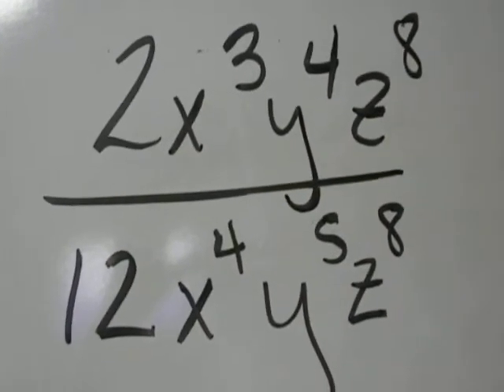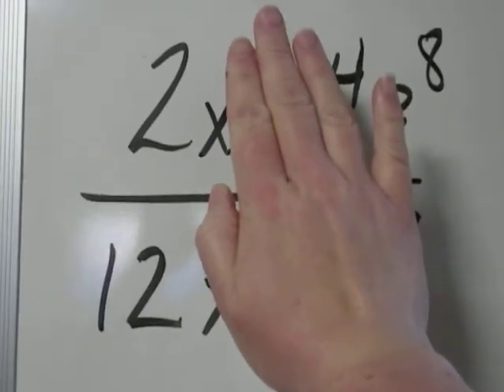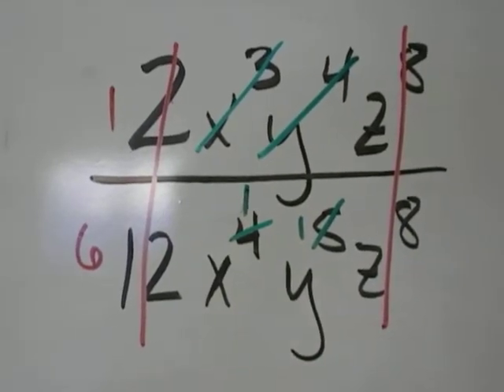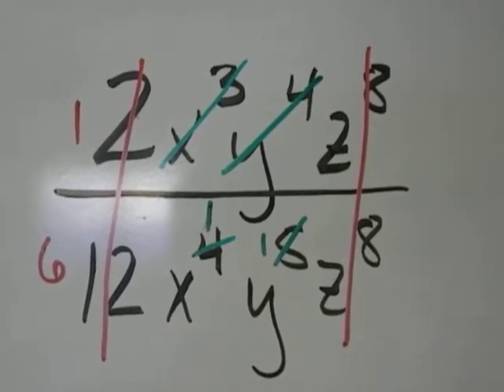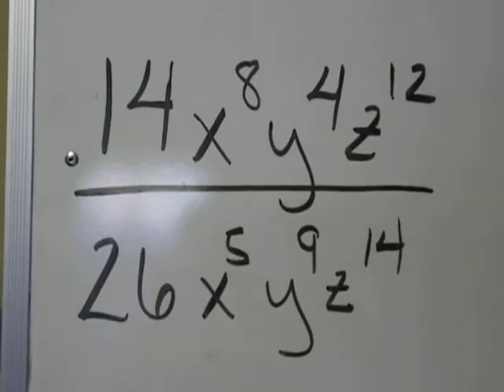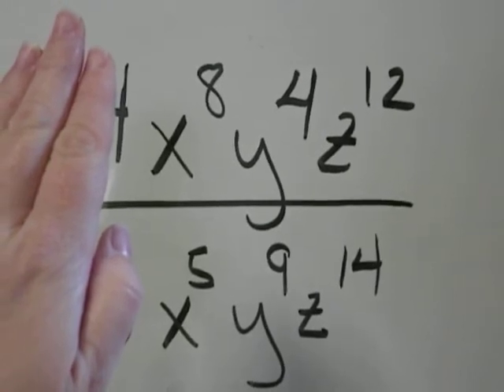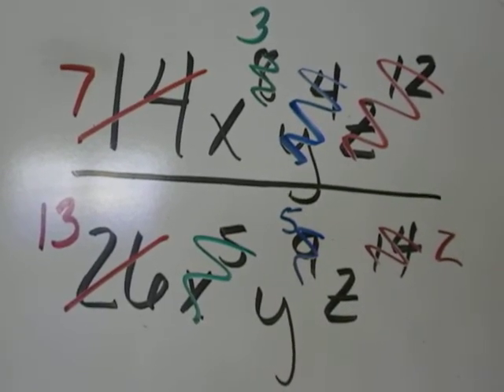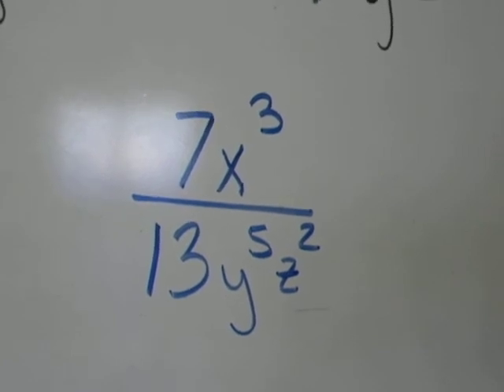Exponent Simpify With Coefficients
Simplifying fractions with exponents when there ARE coefficients - remember, simplify the coefficients like a reagular fractions, then use the rules re: subtraction on the exponents...